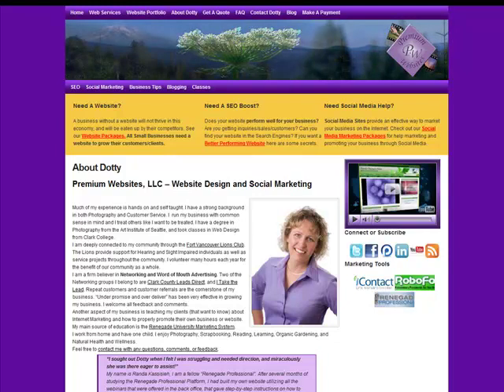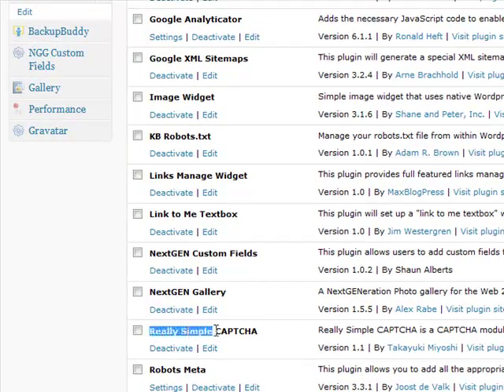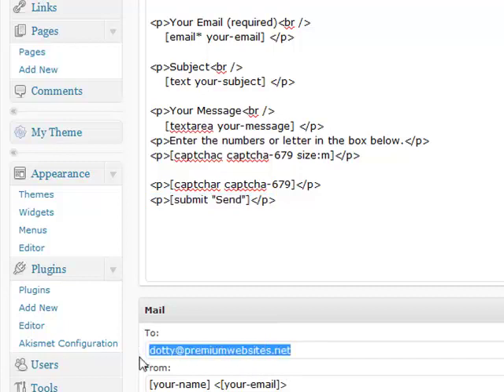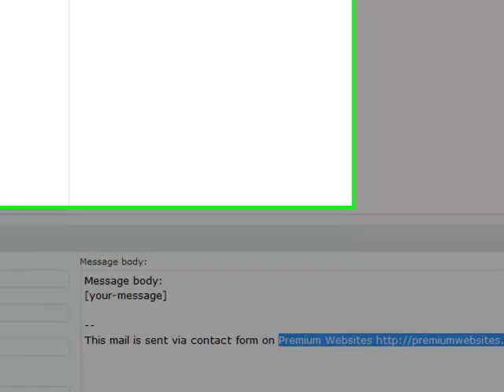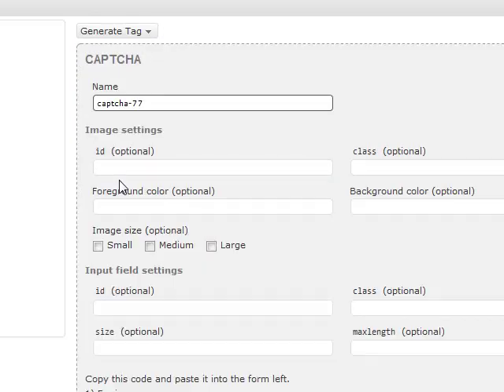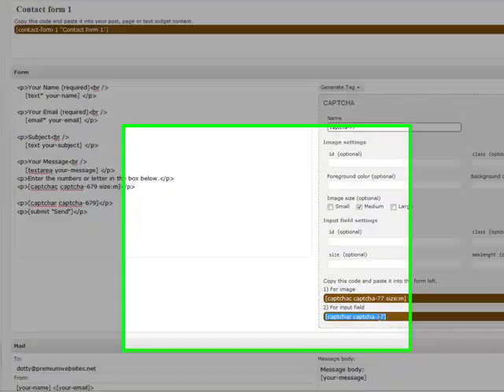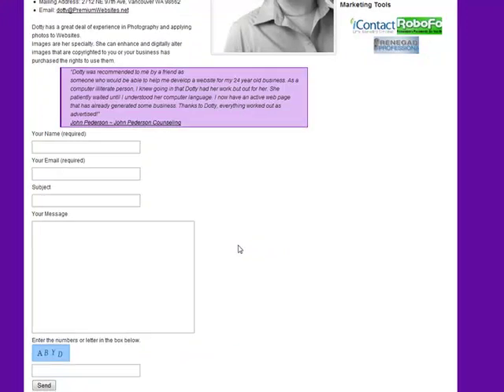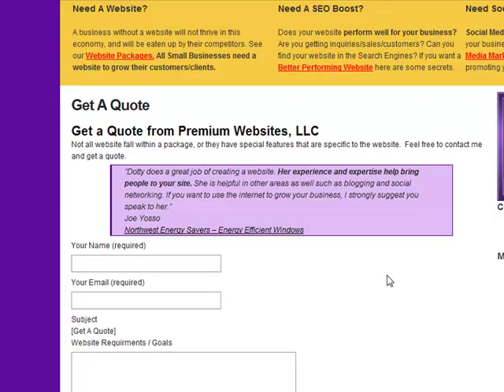WordPress Plugin: Contact Form 7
WordPress training: Learn to add, create, or change Contact Forms for your WordPress website.  No HTML required and CAPTCHA ready using Plugin Really Simple CAPTCHA.